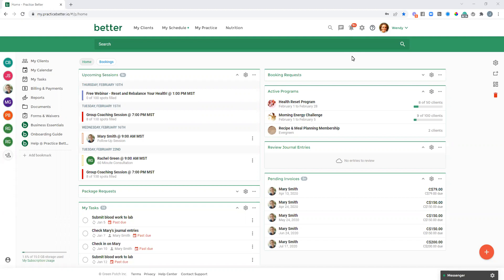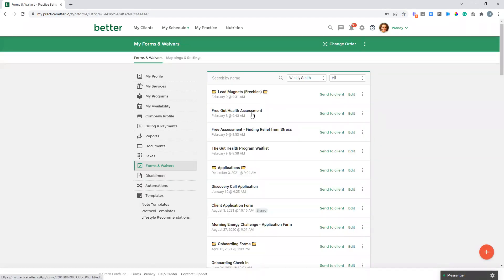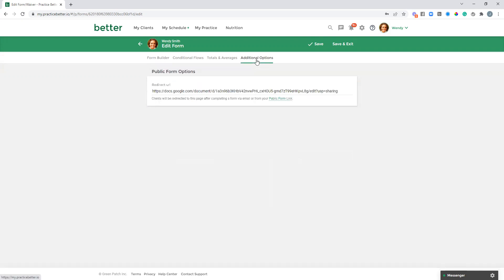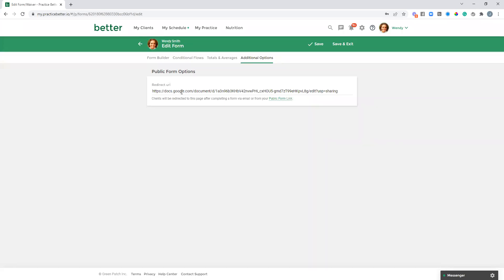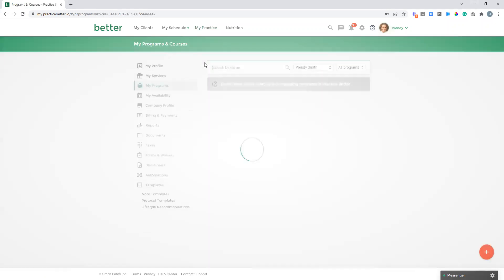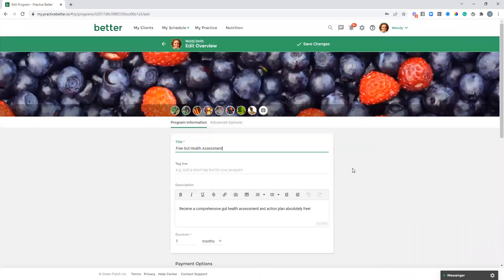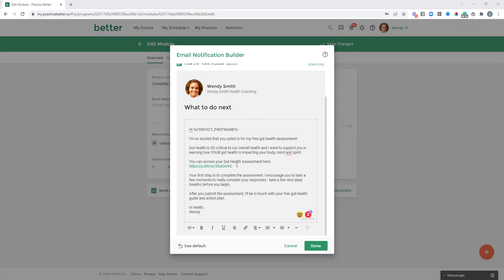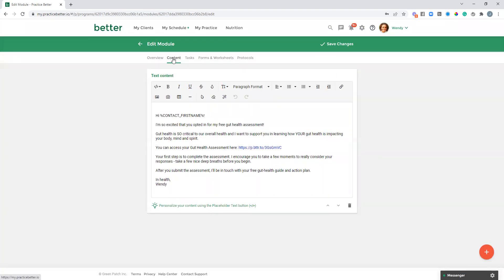Nurturing Leads Using an Email Only Program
This hack video will share how to use an email-only program in Practice Better to deliver a lead magnet (or “freebie”) and then send an automated sequence of follow-up emails. This creative use of our programs feature is great because it not only allows you to use Practice Better to deliver your freebie but also to nurture your leads right in the platform!

Practice Better is the complete client management platform for nutritionists, dietitians, and wellness professionals.